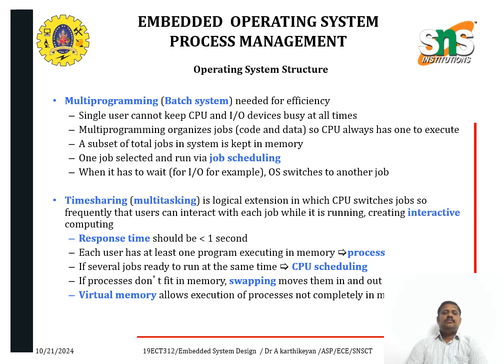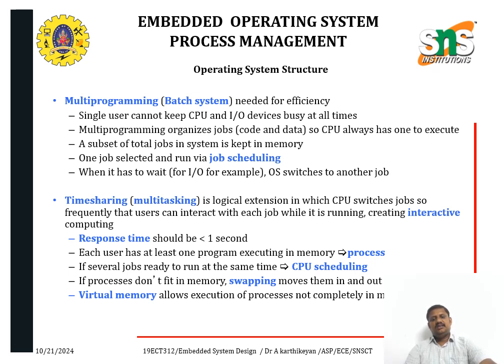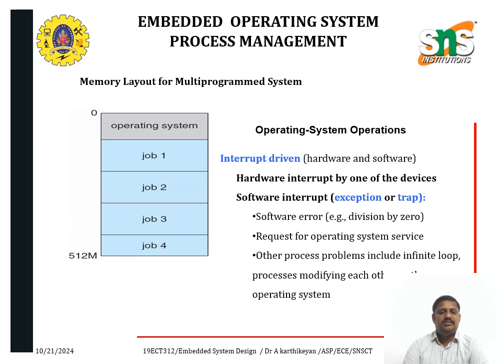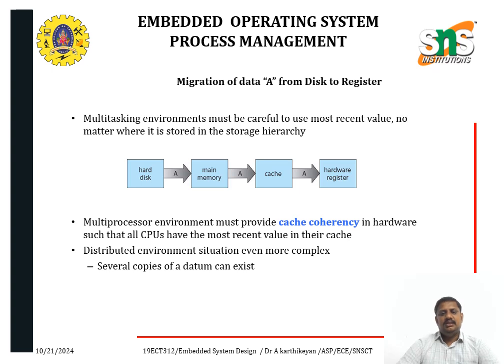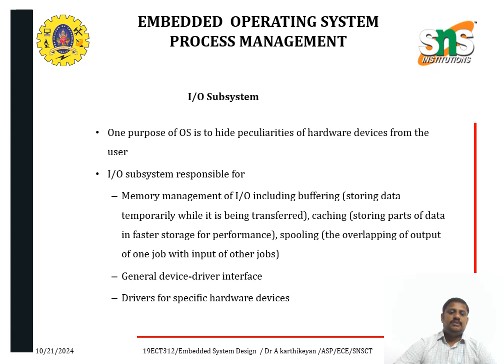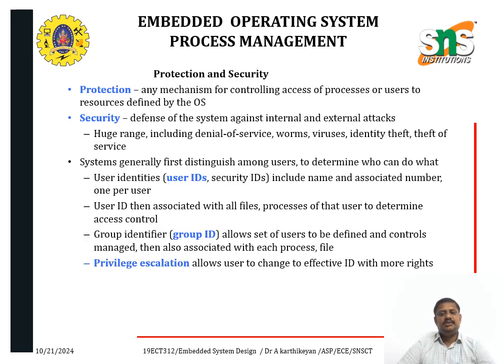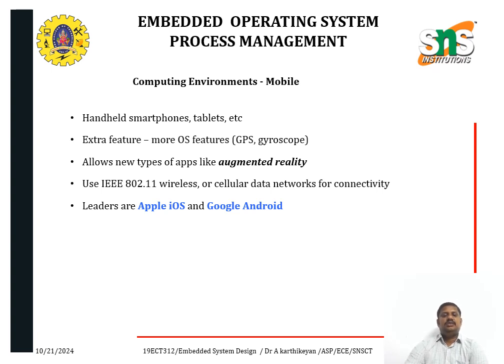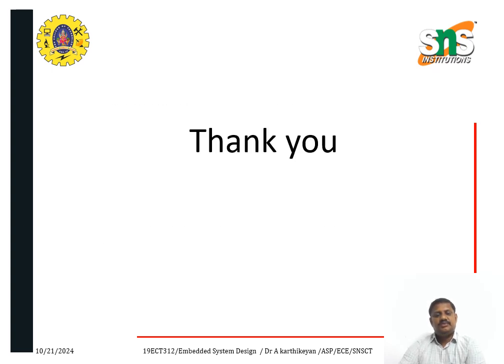Embedded operating system management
An embedded operating system is a computer operating system designed for use in embedded computer systems. These operating systems are designed to be small, resource-efficient, dependable, and reduce many features that aren't required by specialized applications.

The hardware that runs an embedded operating system is usually quite resource-constrained. Embedded hardware systems are typically quite specific, and it means that these systems are designed to cover certain tasks due to limited resources.

In this article, you will learn about the embedded operating system with its types and many other features.

What is Embedded Operating System?
An embedded operating system is a computer operating system designed for use in embedded computer systems. It has limited features. The term "embedded operating system" also refers to a "real-time operating system". The main goal of designing an embedded operating system is to perform specified tasks for non-computer devices. It allows the executing programming codes that deliver access to devices to complete their jobs.